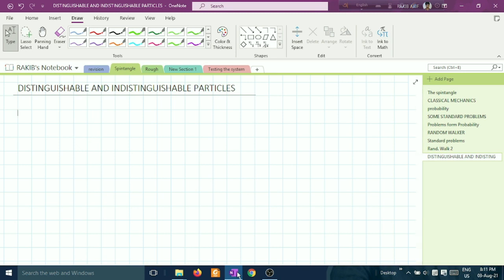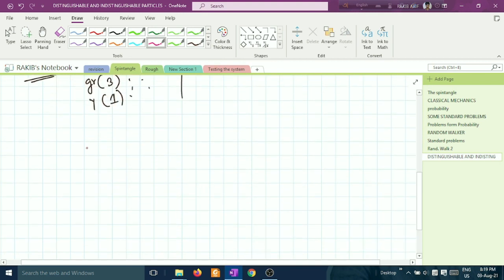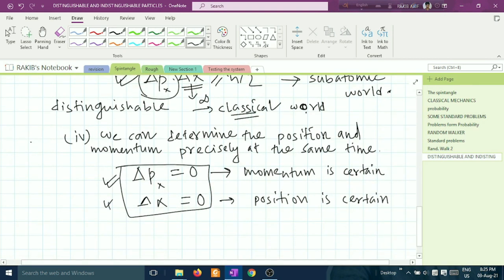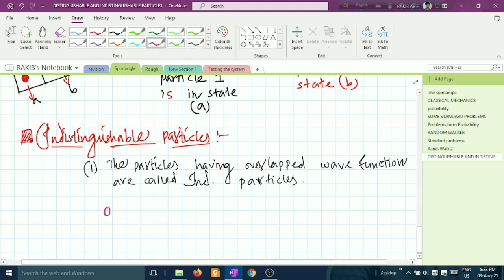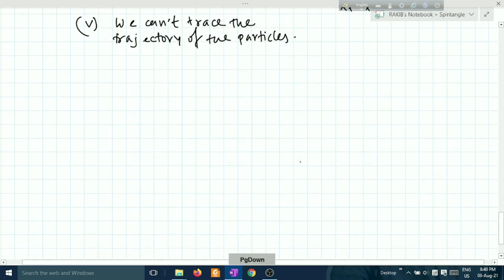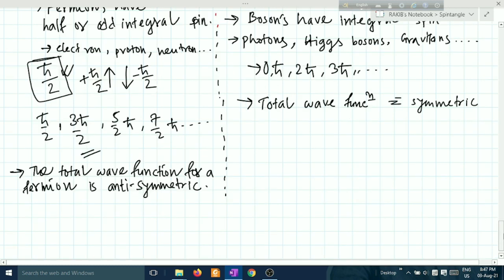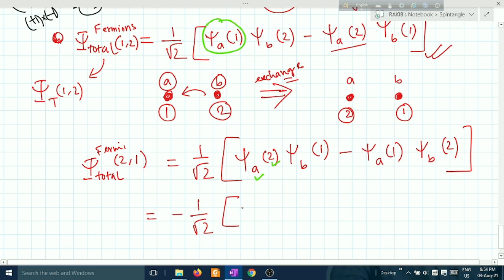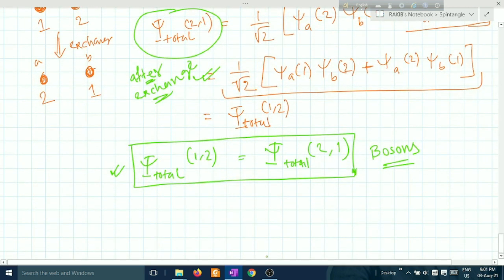TYPES OF PARTICLES | Statistical Mechanics Lec- 5 | JEST, IIT JAM, TIFR, CSIR NET, State SET